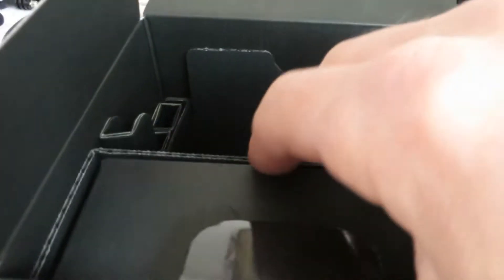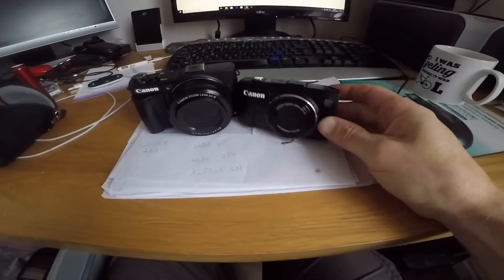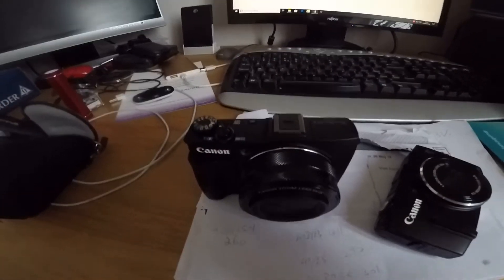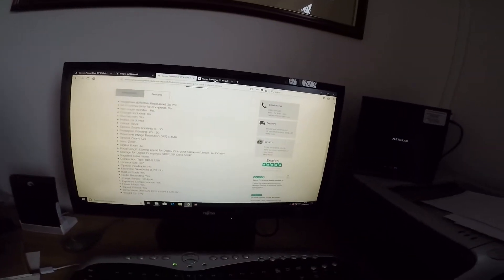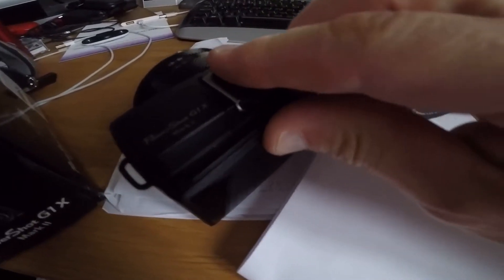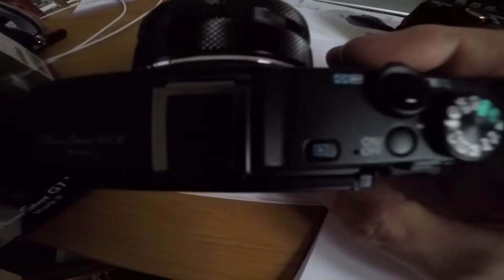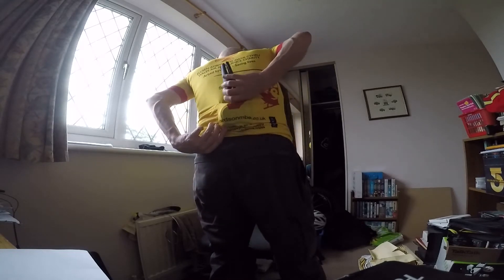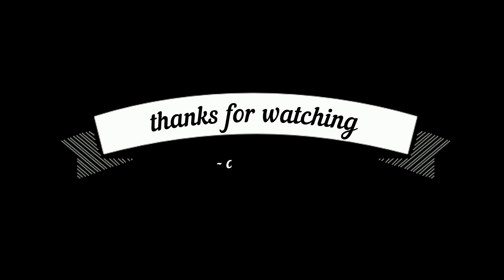The 13th Strikes!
The 13th Strikes! Vlog 67.
I decided to buy a new Canon G7x Mark ii, or so I thought.